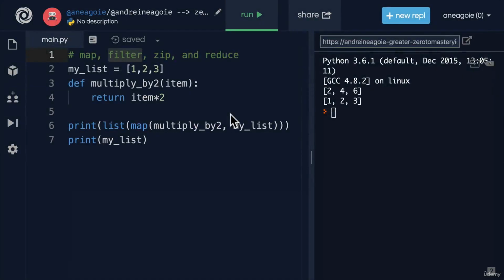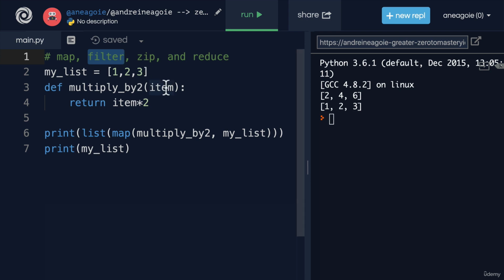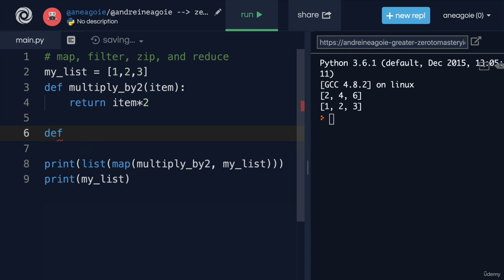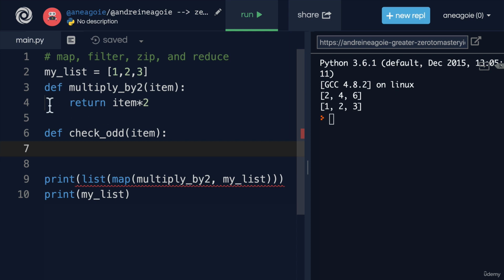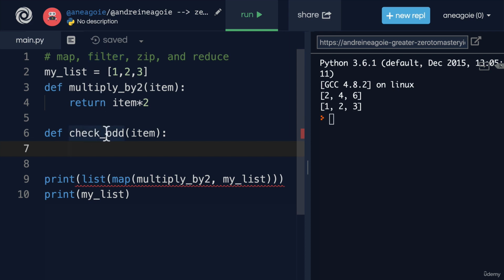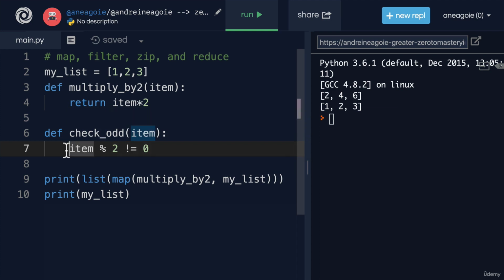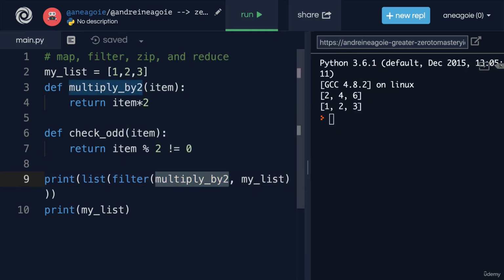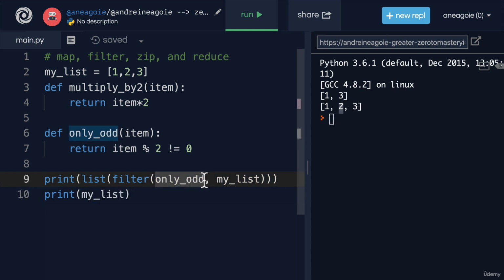Python Filter - Python Full Course for Beginners 2023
python telusko
python basics
python apni kaksha